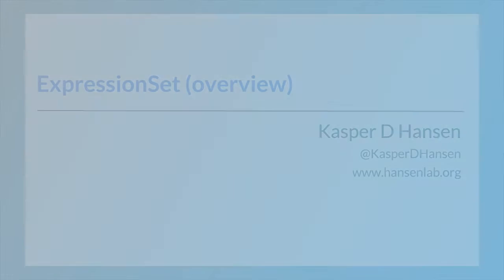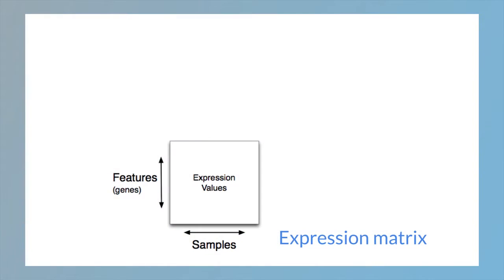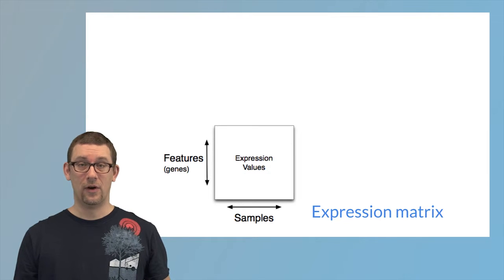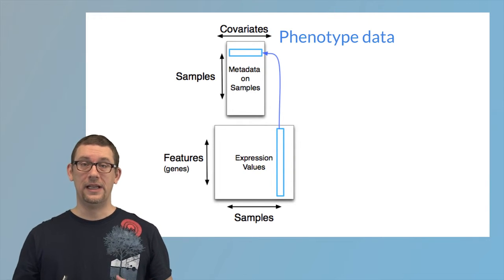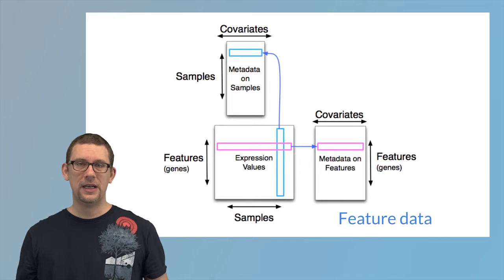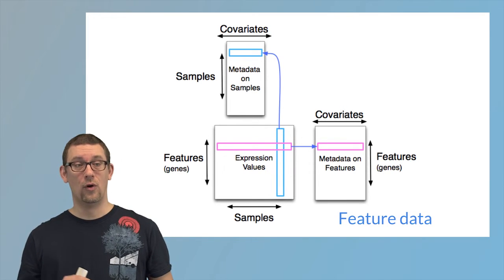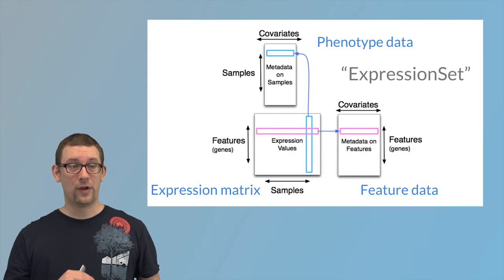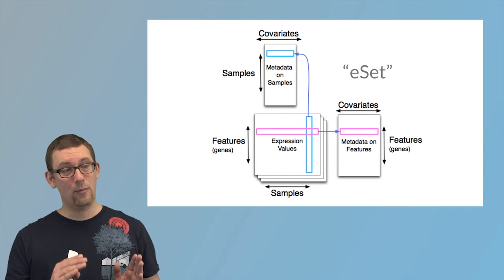ExpressionSet Overview v1